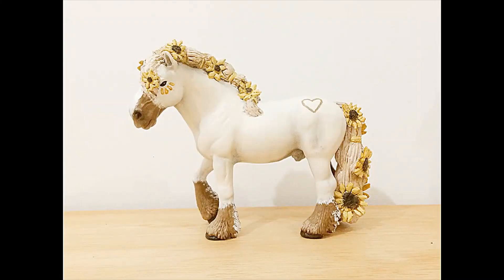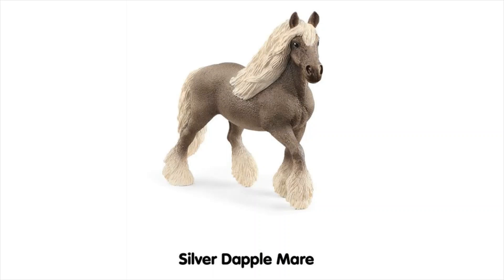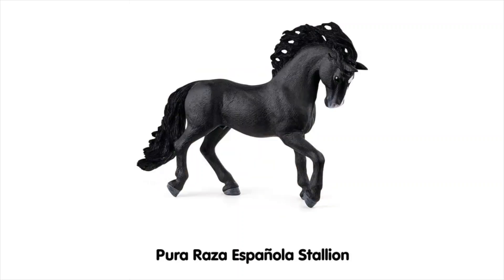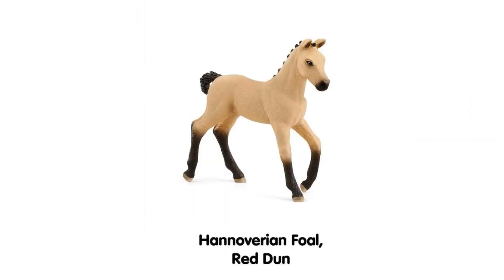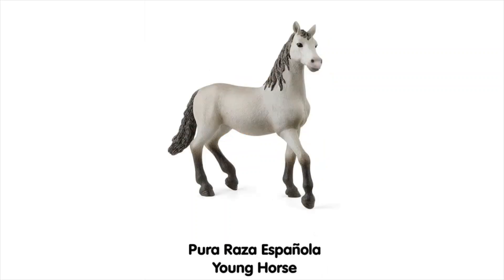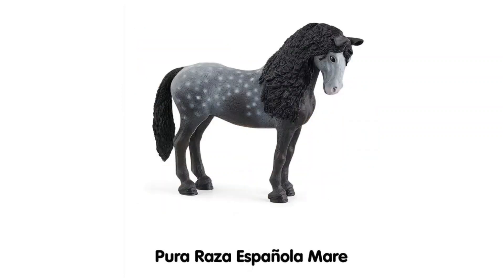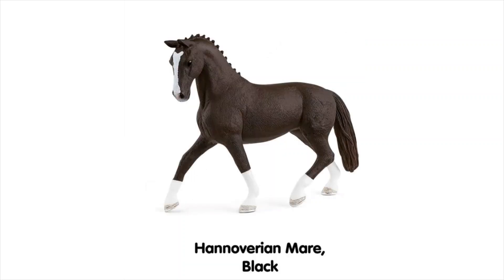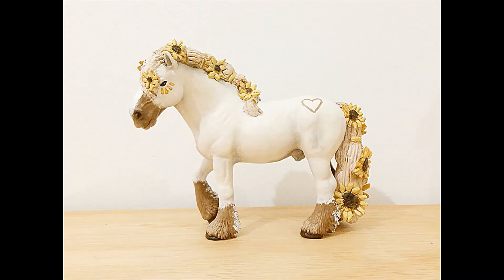My thoughts on the new 2021 Schleich Horses!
I know its a bit of a long one so feel free to speed up the video :)
Also sorry for the late upload again!